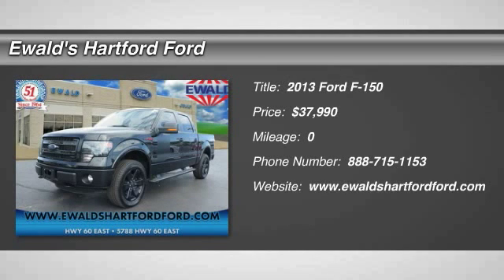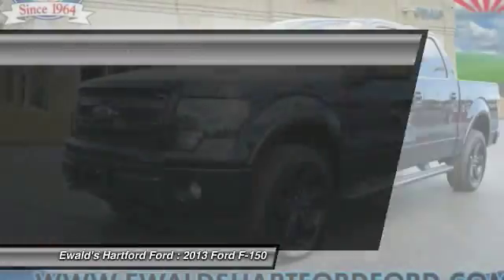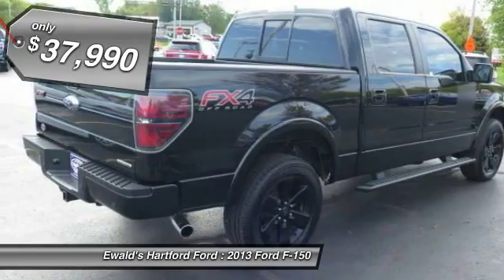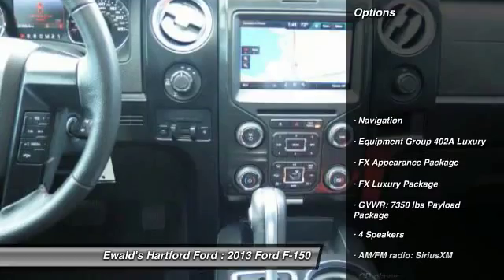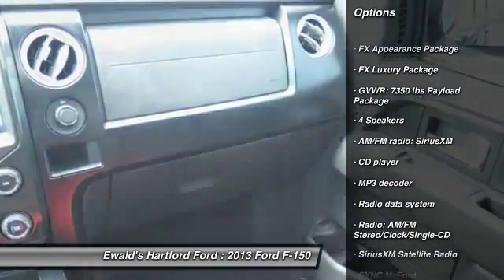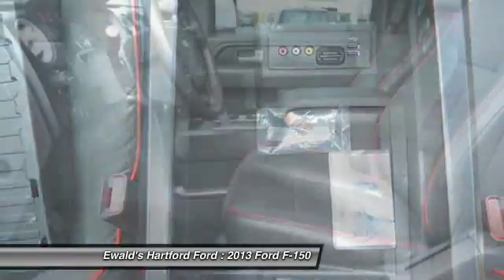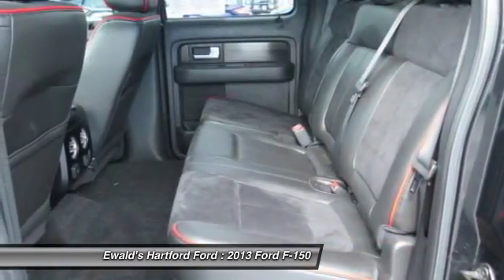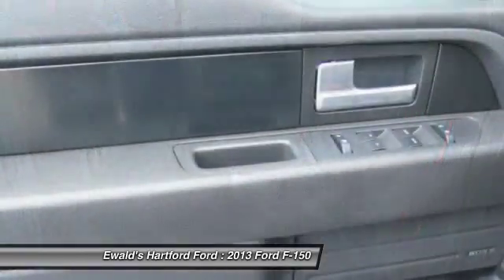2013 Ford F-150 Hartford WI HP54823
2013 Ford F-150